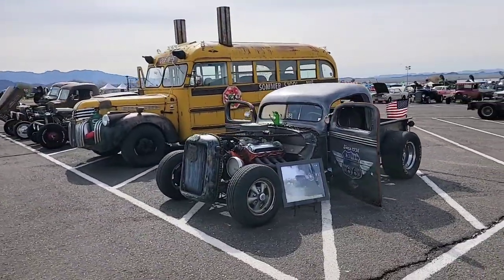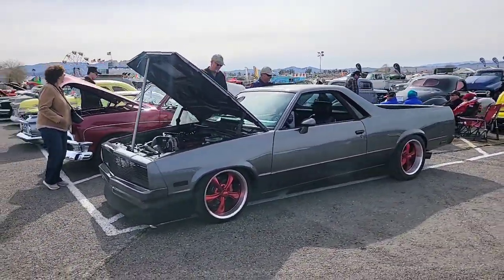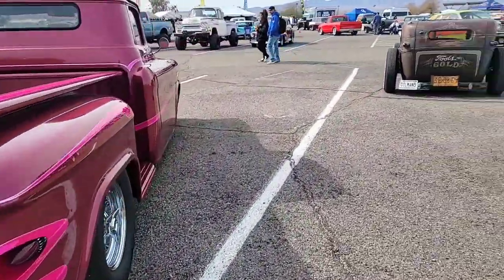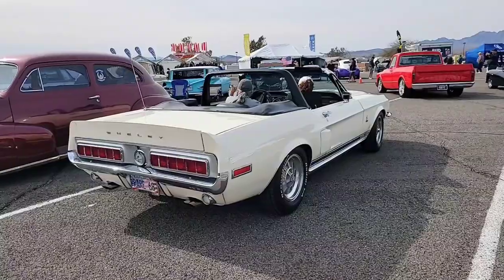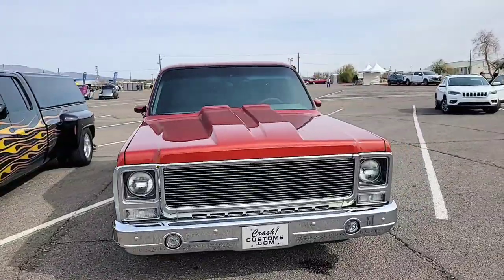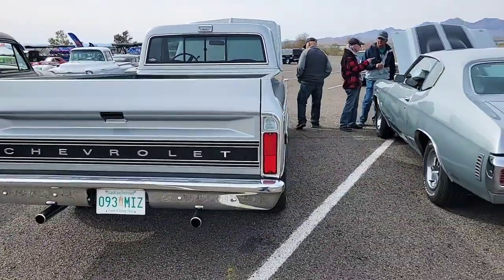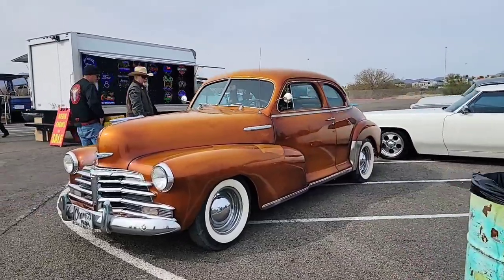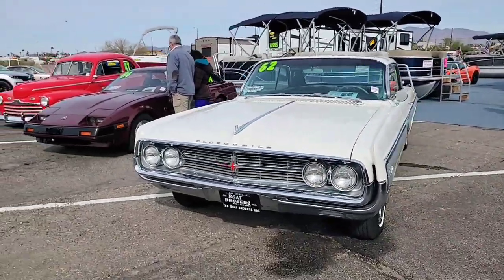Rat Rods & Hot Rods Car Show Rockabilly Reunion 3 Day Festival Lake Havasu City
Rat Rods, Hot Rods, Classic Cars Rockabilly Reunion Festival Lake Havasu City Arizona 3 Day Rockabilly Festival. Hundreds of Cool Cars & Custom Hot Rods at The Annual Festival. You see it how I see it. Watch for more Rockabilly Reunion.